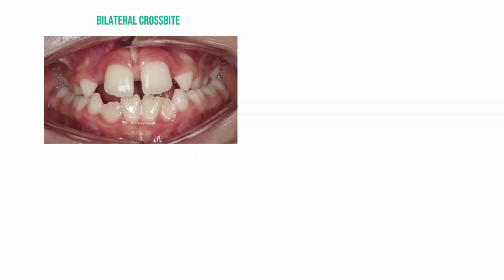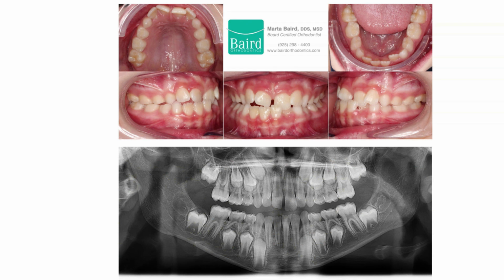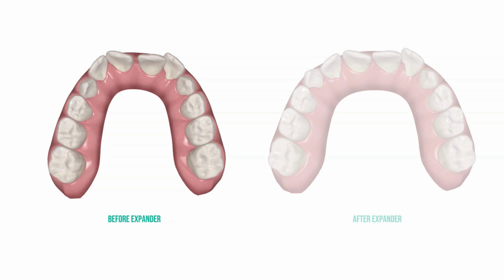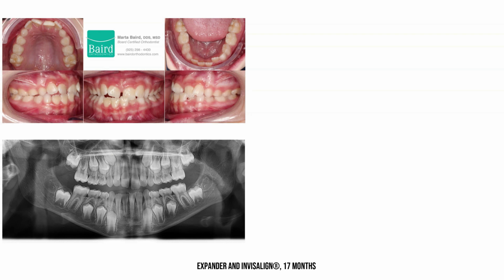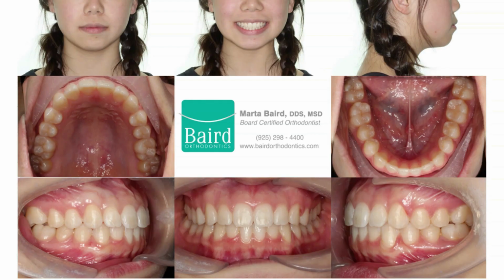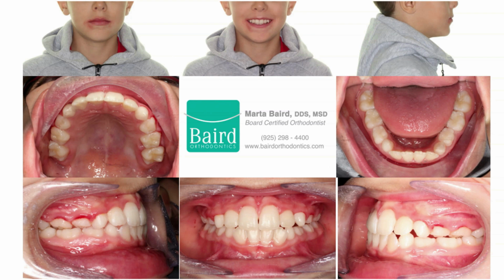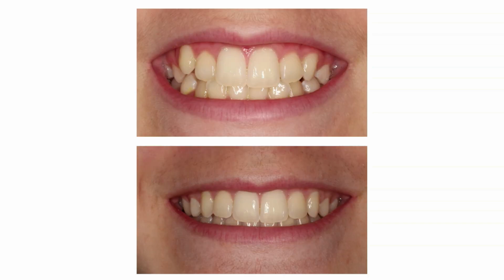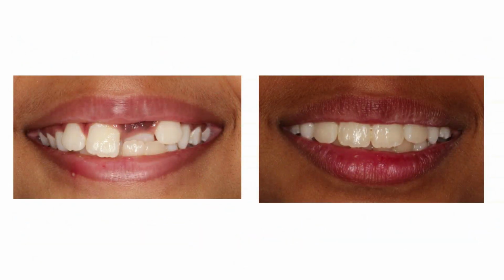Orthodontic Maxillary Expander Patient Case Examples at Baird Orthodontics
Dr. Marta Baird describes the treatment for several patients treated at her practice, Baird Orthodontics.  The treatment plans include an Expander followed by braces or Invisalign(R) treatment. Expansion is best done around age 8 when patients have a lot of growth remaining. Once all of the adult teeth come in, the suture between the right and left sides starts to fuse.  By age 12, the force to expand the maxilla is much higher.  Expansion is more comfortable at a younger age when less force is needed.